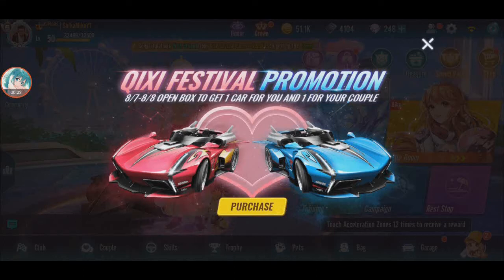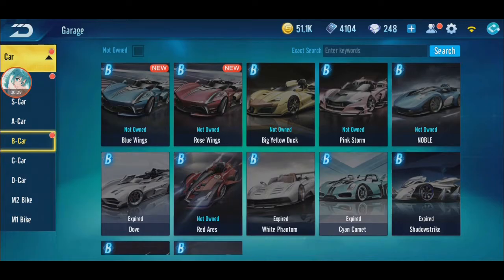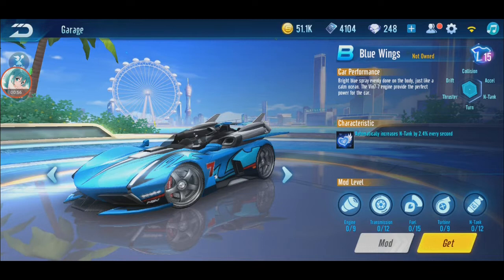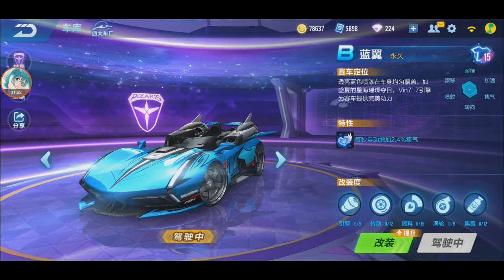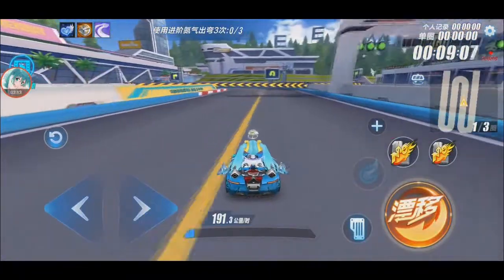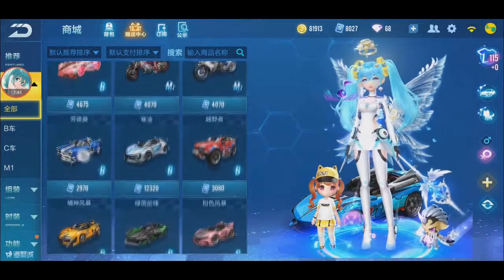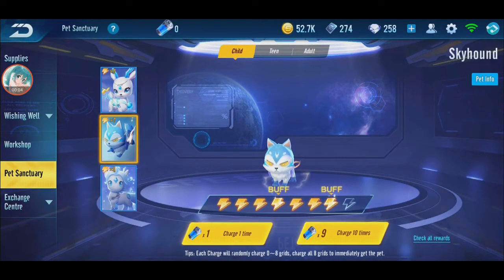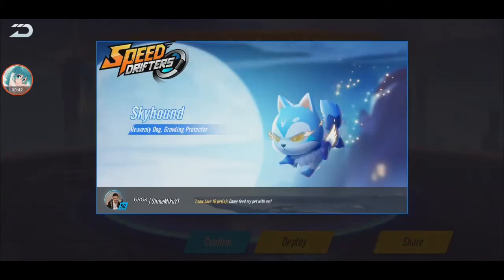Blue/Rose Wings - B car version of Leap? 【Garena Speed Drifters】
playing on qq speed mobile coz i haven't bought it yet. also i got something new at the end.